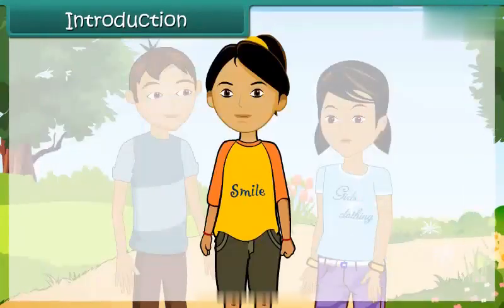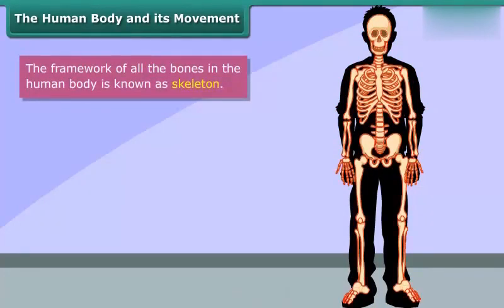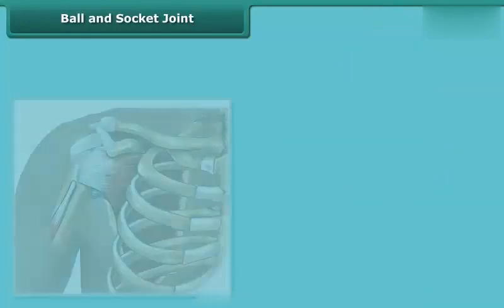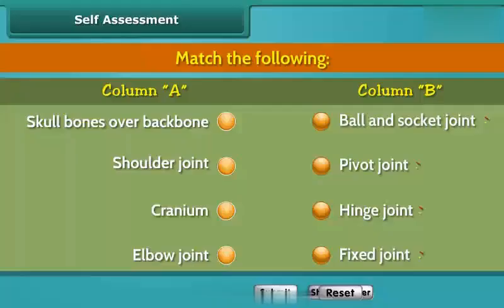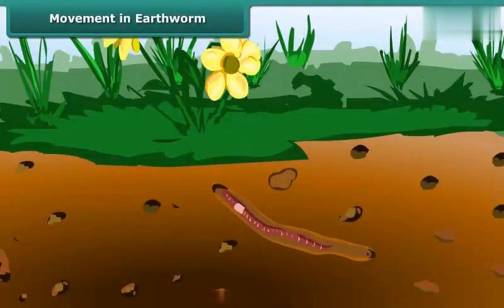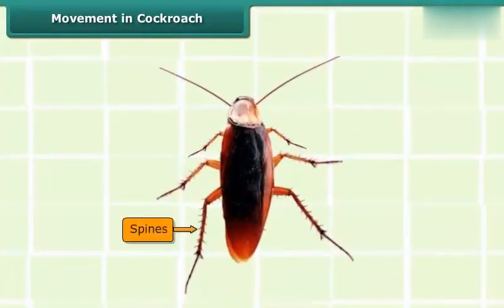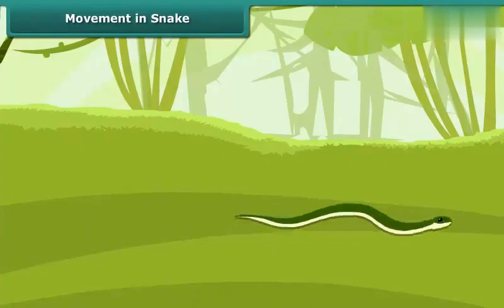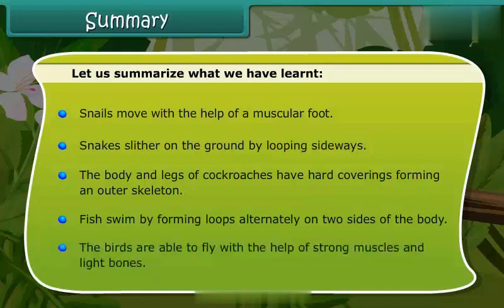Body Movements | Animation